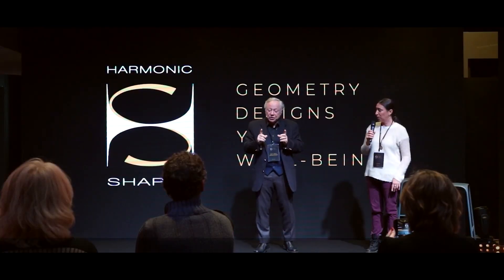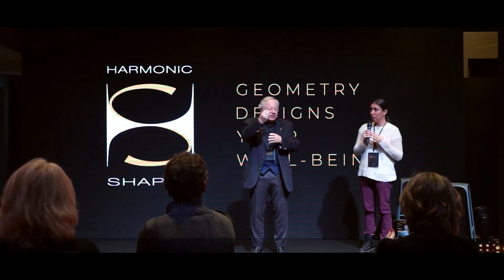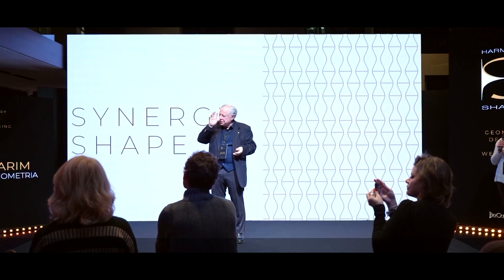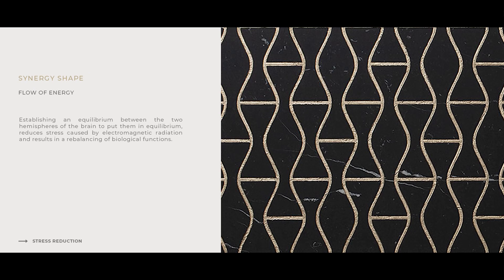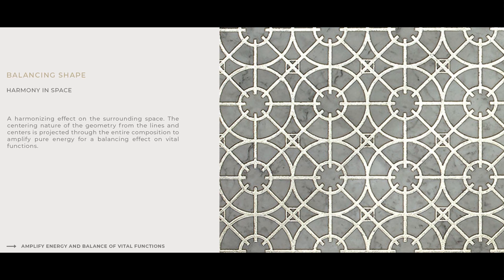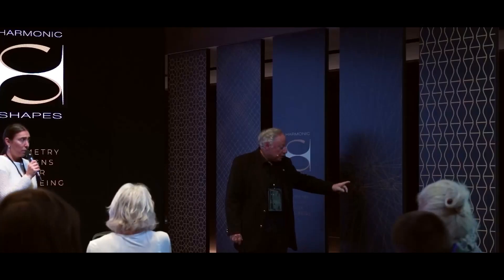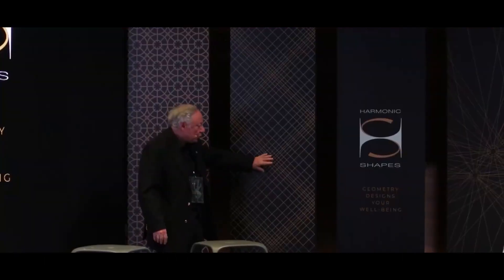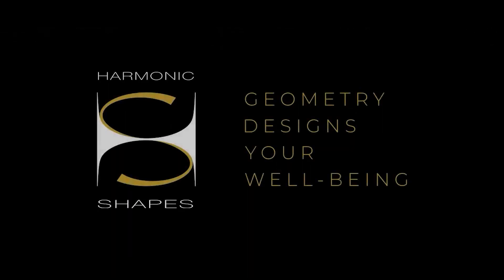Tranquil Wellness Residences with Harmonic Shapes | Bio-geometry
Key One Realty Group is a premier real estate solutions provider with a reputation for excellence. Our expertise in residential, commercial, and retail properties in Dubai makes us one of the most sought out property solution partners in the U.A.E.

Our team’s expertise is only matched by excellence in customer experience and service delivery. We are committed to providing our clients- both individuals and corporates the best services matching their expectations and understanding their real estate requirements and needs.

We have unparalleled success in the sales and lease of properties, property management, holiday homes, and interior design. In line with our corporate philosophy, we continuously strive to achieve excellence.

We have been continuously recognized for our contributions to the UAE real estate community and we take pride in our dedication to constantly strive to uphold our corporate values.